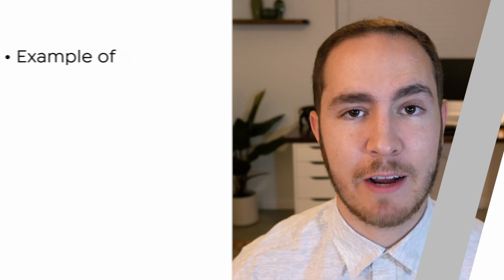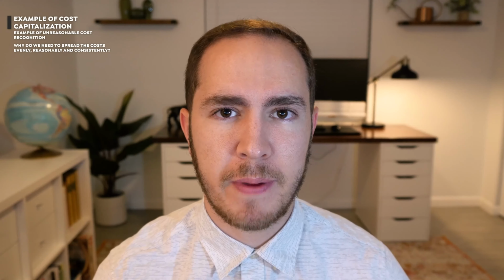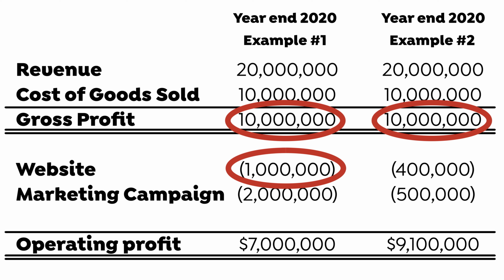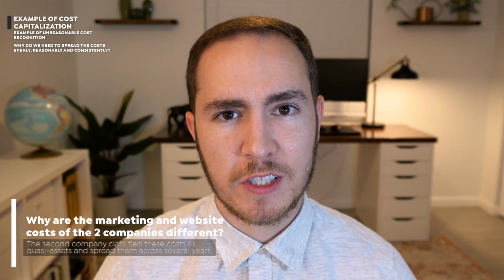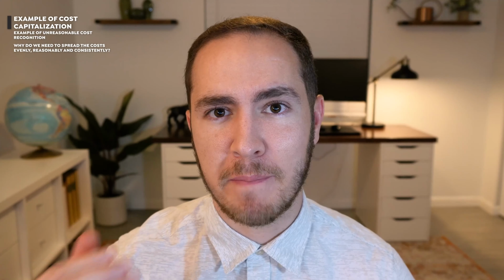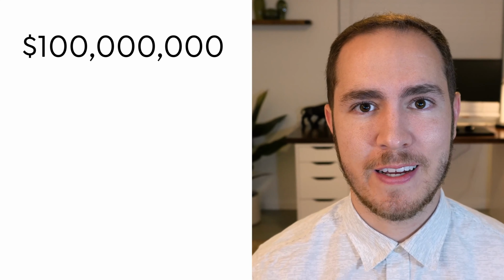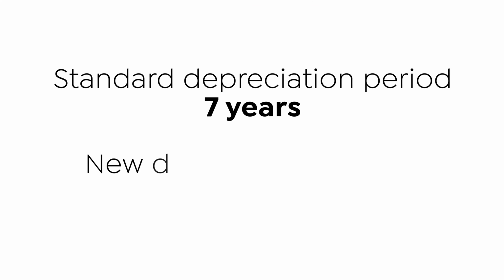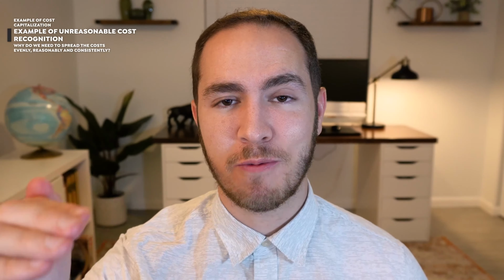Chief Financial Officer Interview Questions and Answers | How to Become a CFO Accountant | Part 2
Want to know how to become a CFO Accountant (Chief Financial Officer) one day? If so, you'll need to prepare for common Chief Financial Officer Interview Questions and Answers. The typical Chief Financial Officer Salary is around $700,000. I want to help you land that Chief Financial Officer role, so watch this video series to find out what you need to know.

In order to become a Chief Financial Officer you'll have to prove that you know the three fundamental, yet unspoken rules of corporate finance which are as follows:

1) Cooking the Books (Hint: Not What You Think!)
2) Asking Questions. Gathering Data.
3) Knowing How the Game is Played.

In this three-part training series, I will guide you through the three critical rules a CFO MUST know and apply in order to successfully and confidently answer interview questions and answers to take the reins as the Chief Financial Officer of any company. In part 1 we will discuss 'Cooking the Books' - and no it's not what you think! So, tune in to find out!

If and only if you apply these three rules, and demonstrate their application in your interview with the CEO and Board of Directors, will you have the greatest chance of landing the role.

It doesn't matter if you've been in finance for 30+ years, if you do not demonstrate your knowledge of the three unspoken rules of corporate finance, you will have no chance of landing that CSuite role. I don't want that to happen to you! The world more than ever requires smart and capable CFOs full of integrity to lead companies into the next century.

Chapters:
00:00 - Intro
01:10 - Example of Cooking Costs
03:10 - Example of Illegally Cooking the Books
05:22 - Why do We Need to Cook the Books?